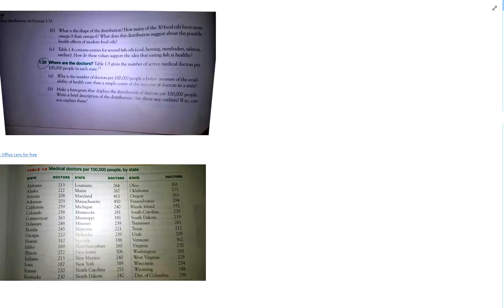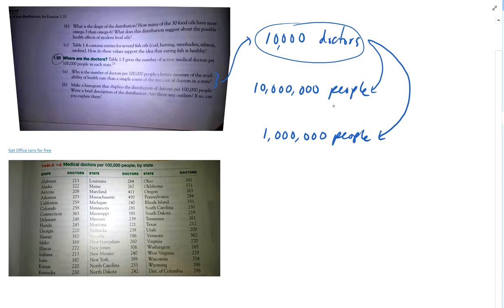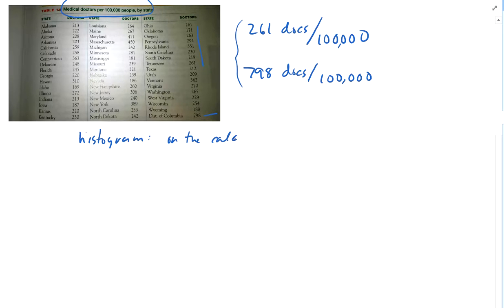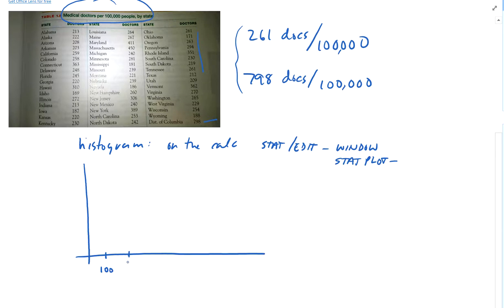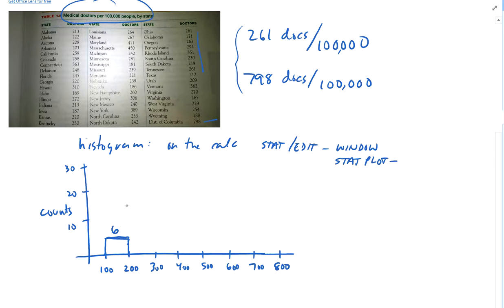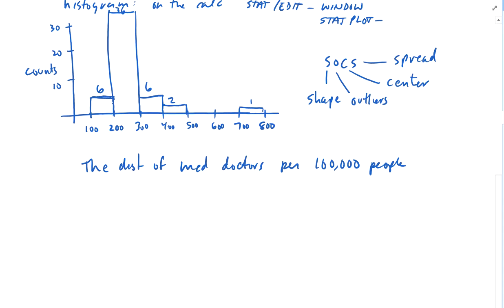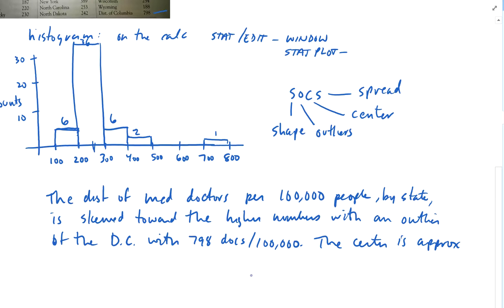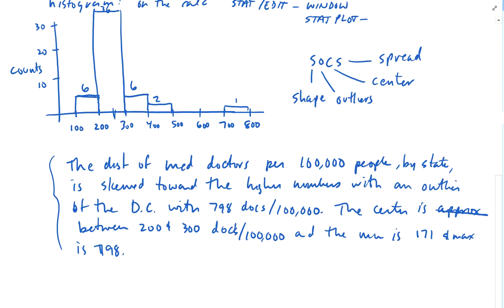1.45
Math 14
Shasta College
Jim Bigelow